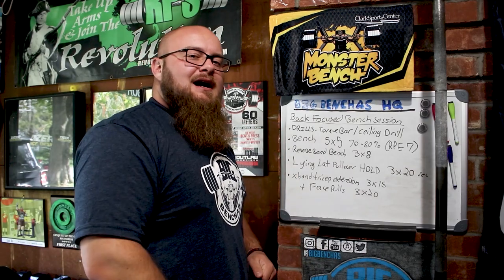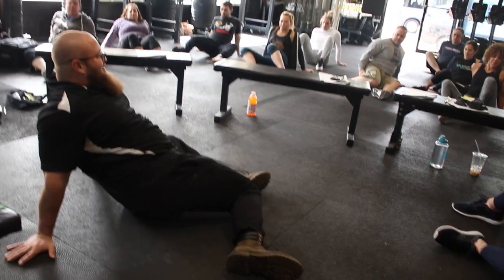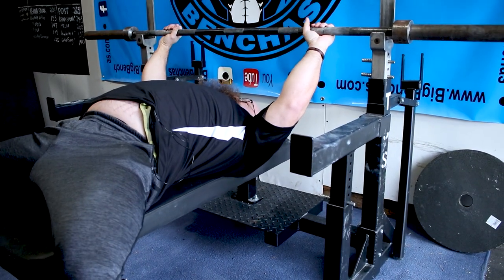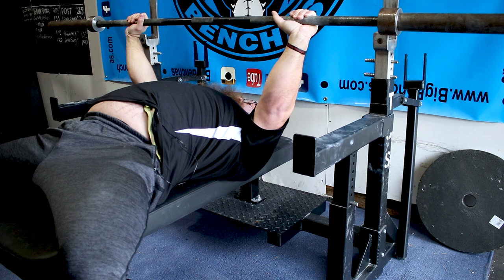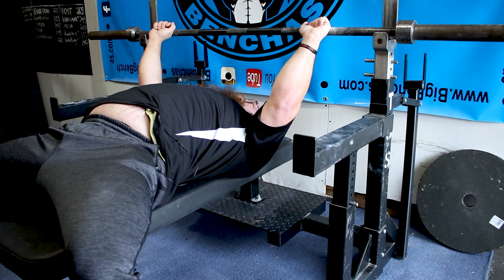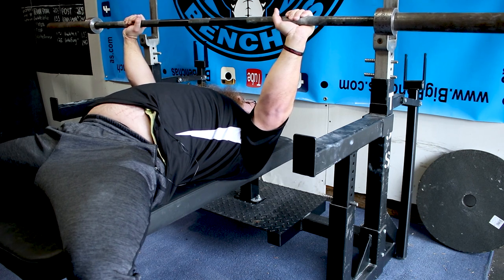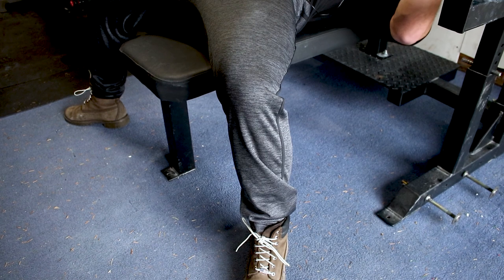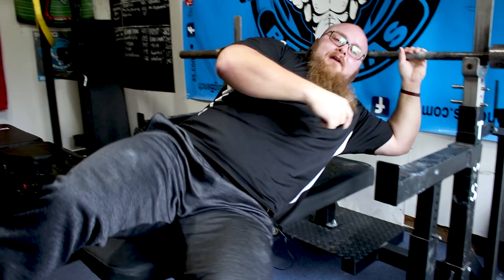MAKE WEIGHT FEEL LIGHTER, How To: Leverage On The Bench Press